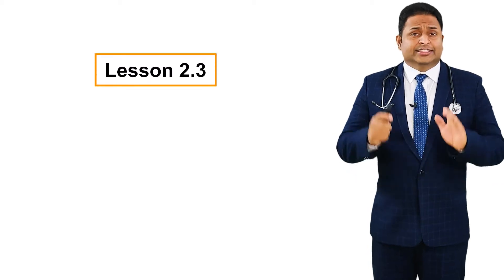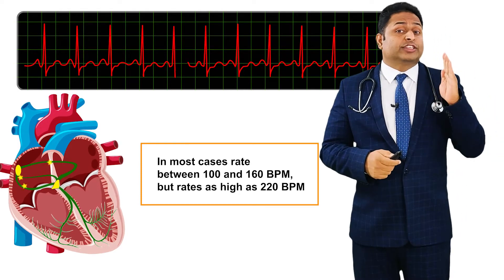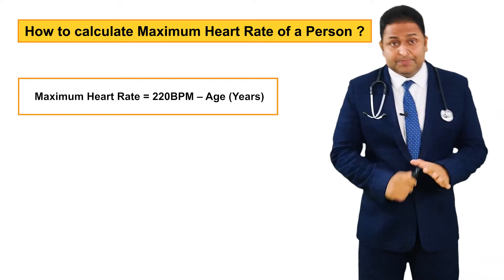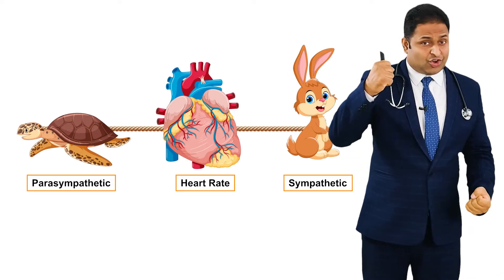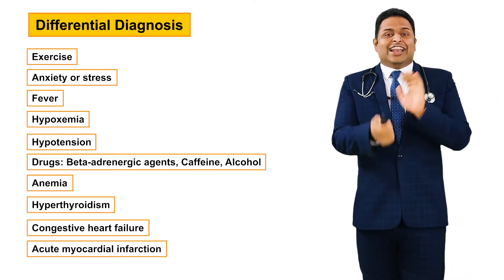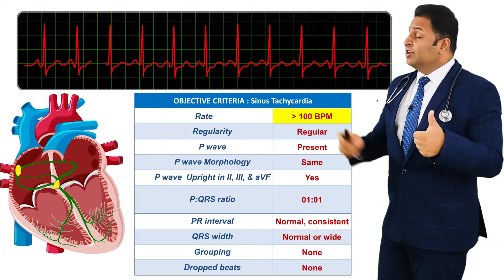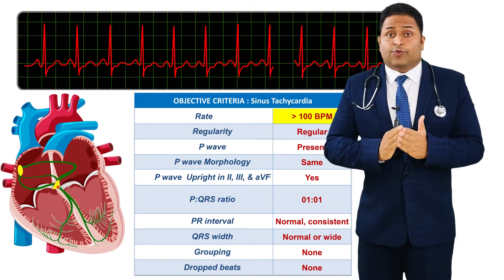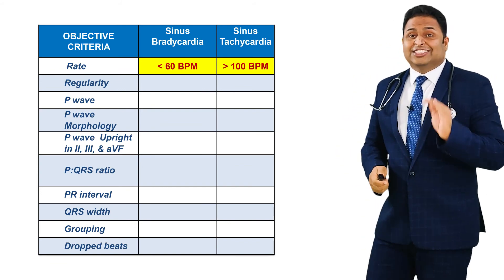Sinus Tachicardia - ECG Level 2 Arrhythmia Sample Lesson